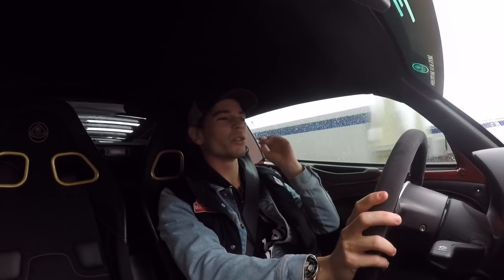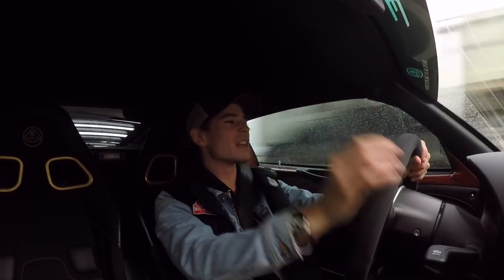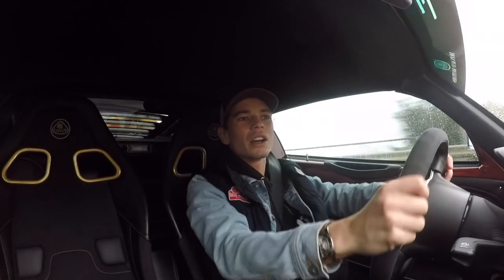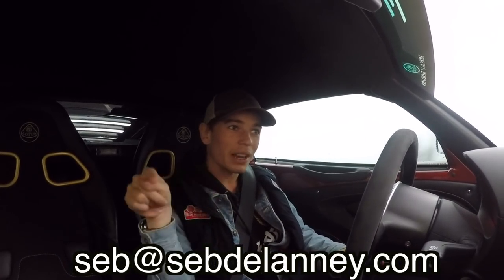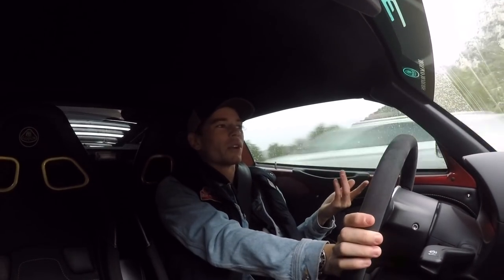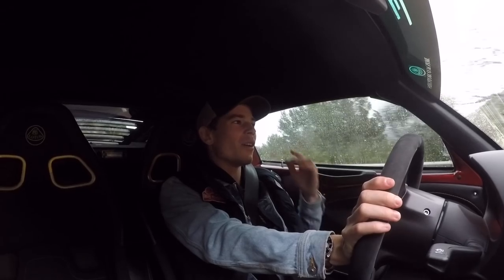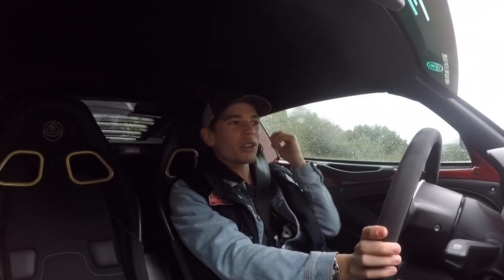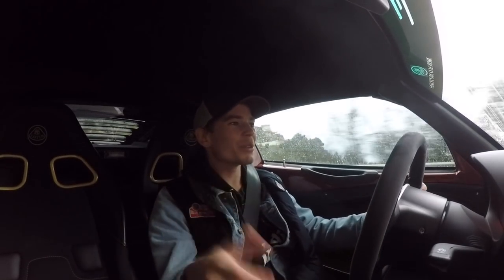Why I Haven't SOLD My Lotus!